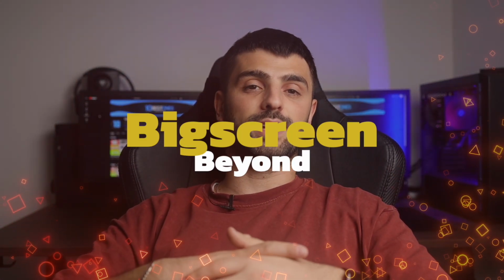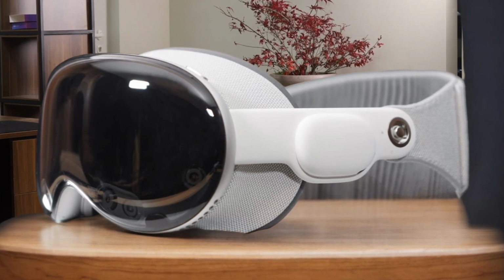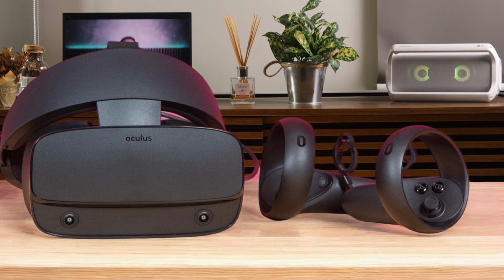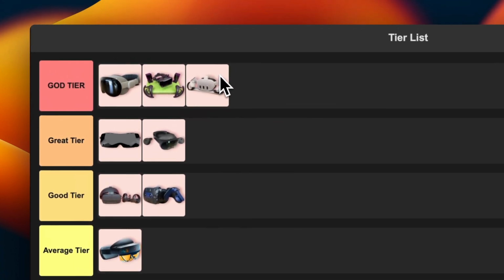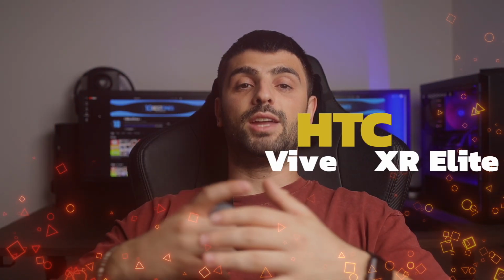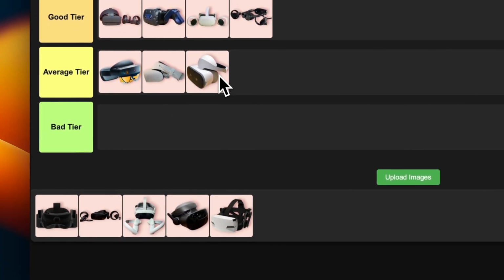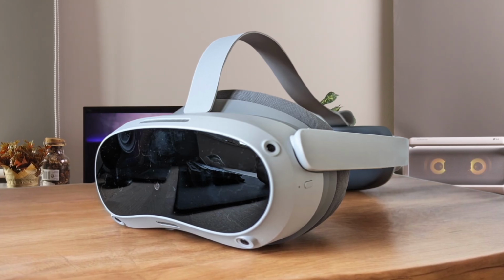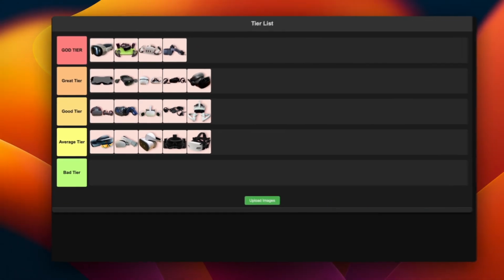BEST VR Headset Tier List 2024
► Links to the BEST VR Headsets we listed in this video:

1. Bigscreen Beyond
2. Microsoft HoloLens 2
3. Apple Vision Pro
4. Valve Index VR Kit
5. Meta Quest Pro
6. Oculus Rift S
7. HTC Vive Pro 2
8. Meta Quest 3
9. Meta Quest 2
10. PlayStation VR2
11. Dell Visor
12. HTC Vive XR Elite
13. Varjo Aero
14. Lenovo Mirage Solo
15. Pimax Crystal
16. HP Reverb G2
17. Pico 4
18. Samsung Odyssey+
19. Acer OJO 500

10BestOnes is a participant in the Amazon Services LLC Associates Program, an affiliate advertising program designed to provide a means for sites to earn advertising fees by advertising and linking to Amazon.com. As an Amazon Associate I earn from qualifying purchases.